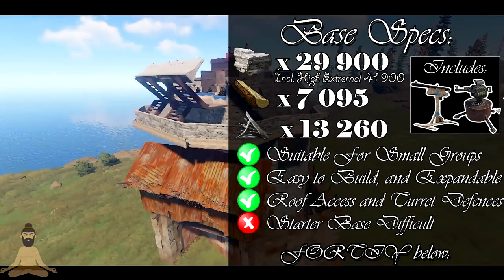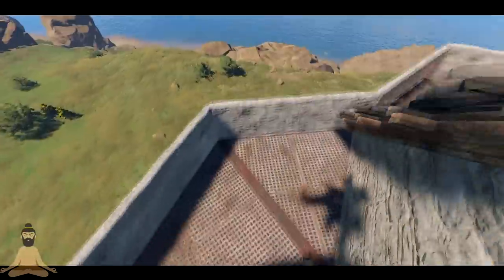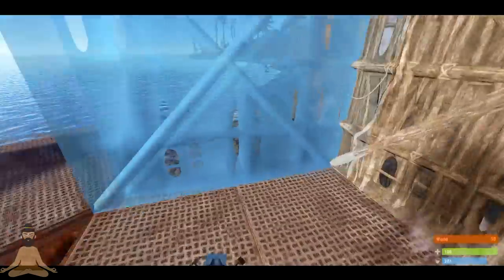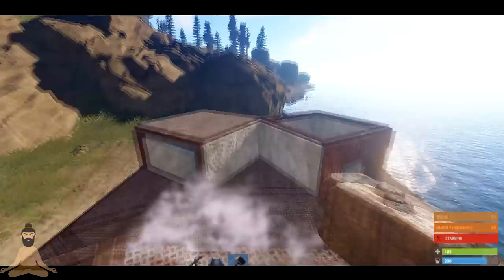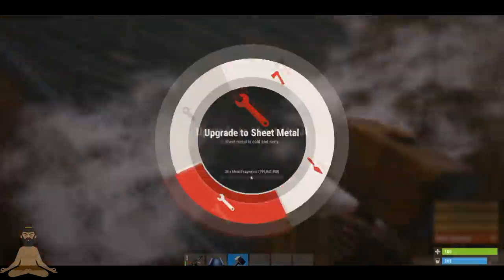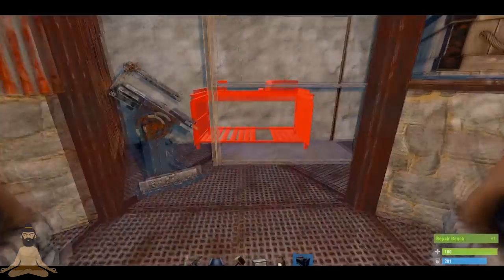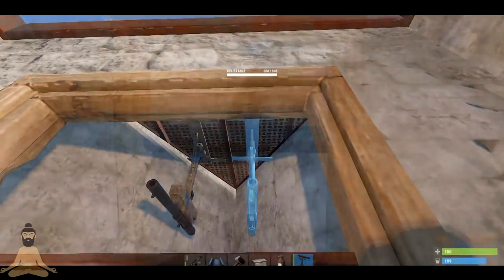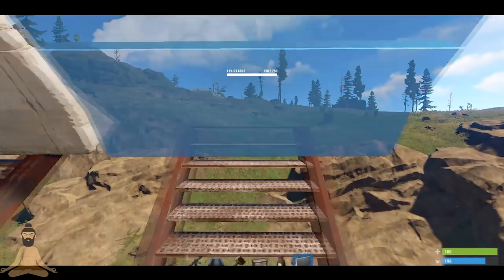100% WORKING SOLO / Cheap Small Group Base | Rust Base Designs 2017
Hope you guys enjoy this one, Fortify link will be uploaded shortly.